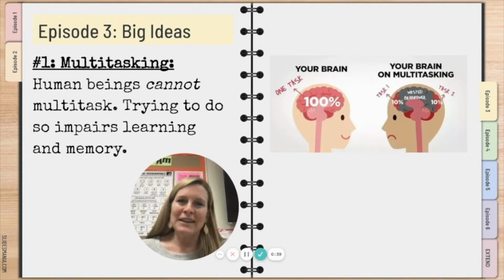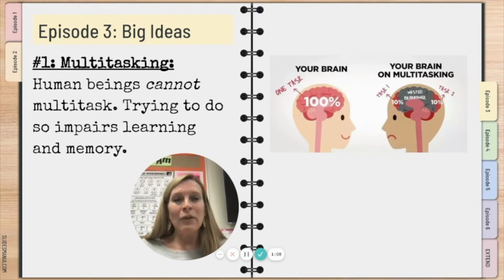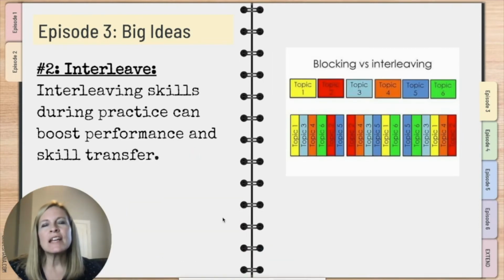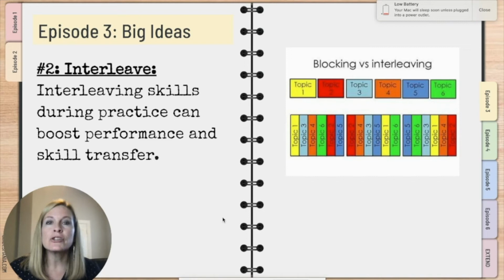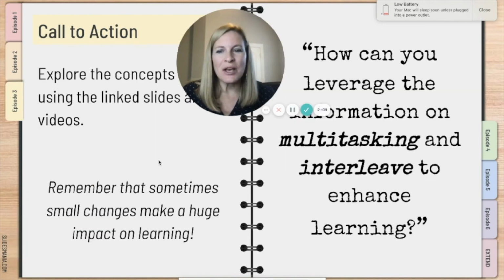Episode 3: Multitasking and Interleaving - Leveraging Brain Science for Learning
Learn how to leverage brain science by utilizing multitasking and interleaving to enhance learning.